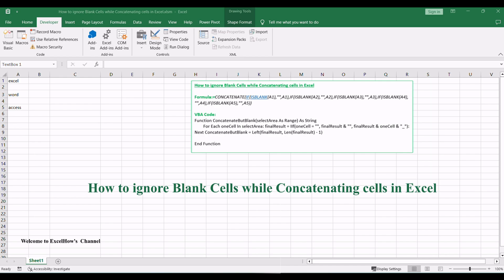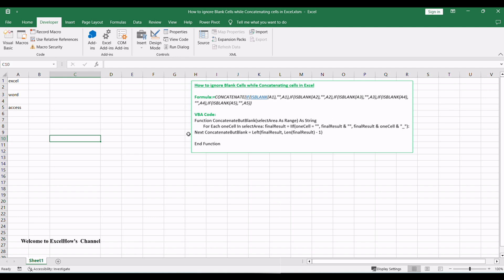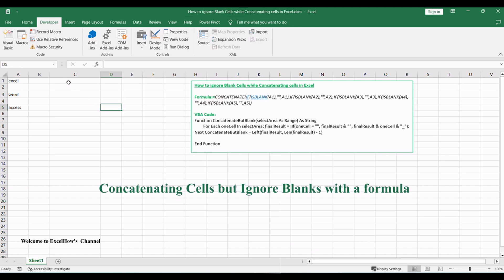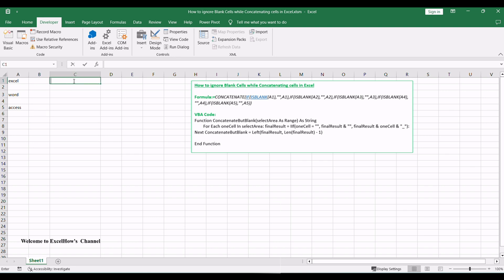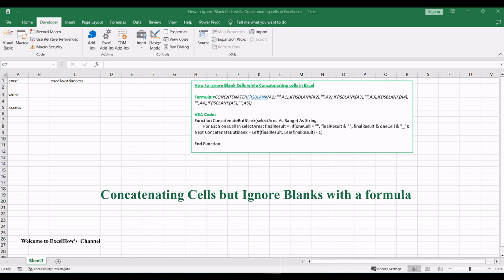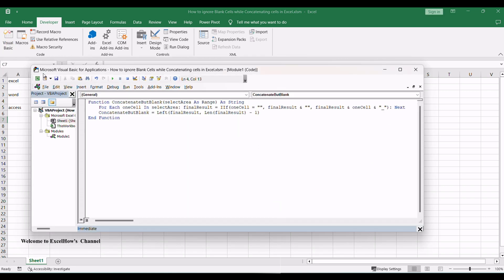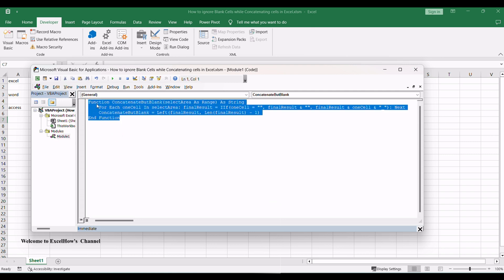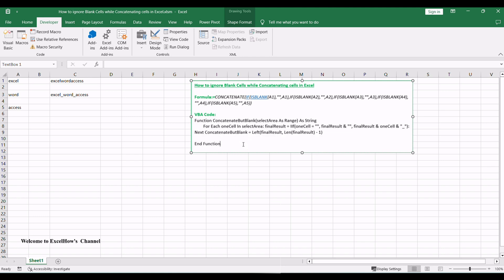How to ignore Blank Cells while Concatenating cells in Excel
This video tutorial will show you how to concatenate cells but ignore all blank cells in your worksheet throught a formula and User Defined function Excel 2016/365.

Time Stamps
00:00:34 Concatenating Cells but Ignore Blanks with a formula
00:01:08 Concatenating Cells but Ignore Blanks with User Defined Function